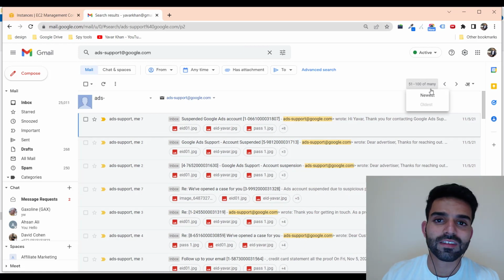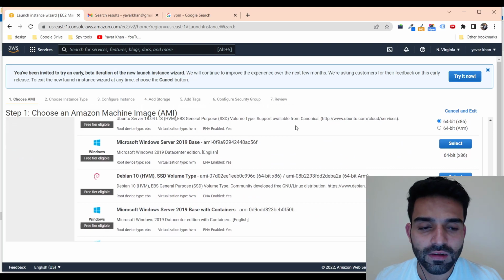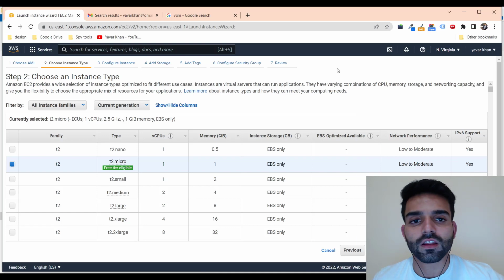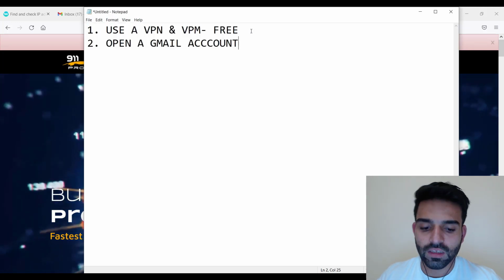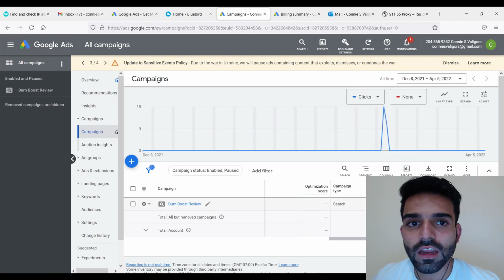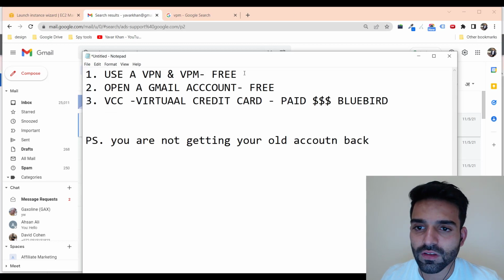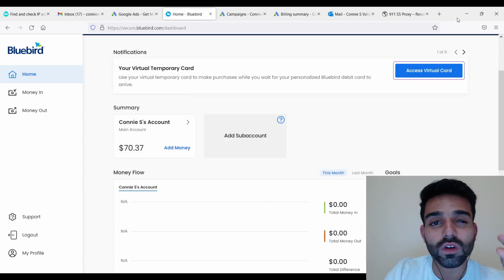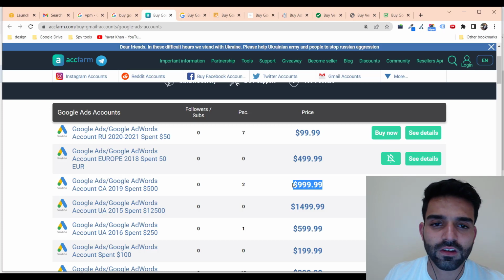How I Fixed My Suspended Google Ads Account Tutorial 2022